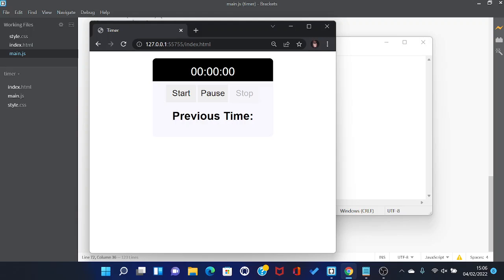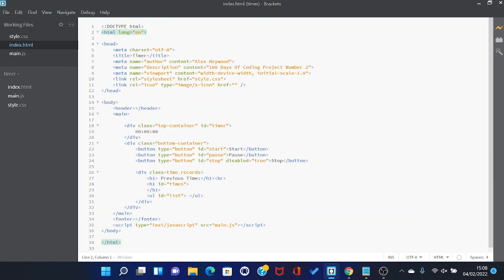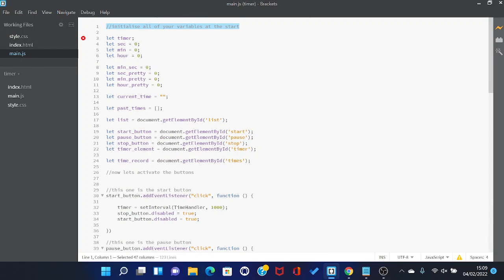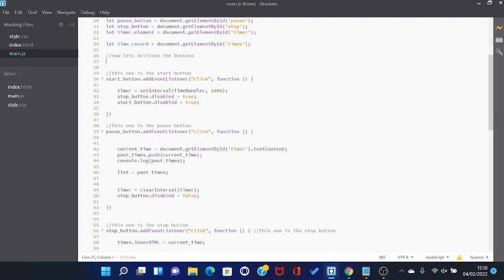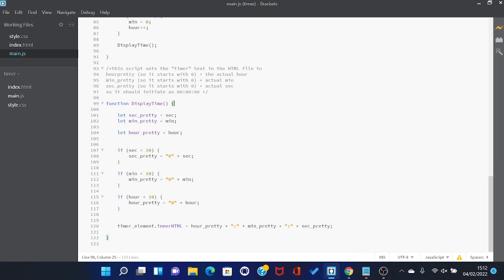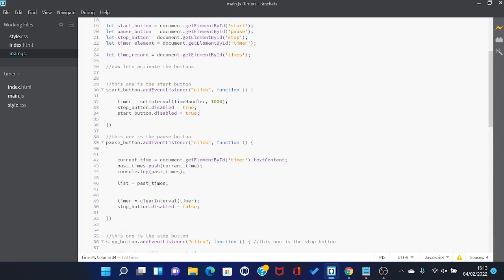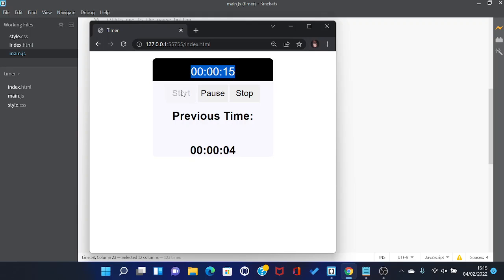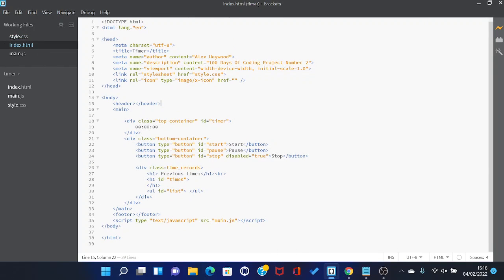Stopwatch Javascript Project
In this video I show the second javascript project I made for the 100daysofcoding challenge.